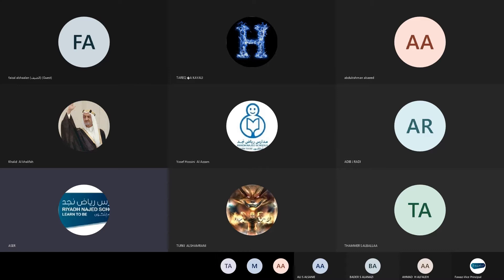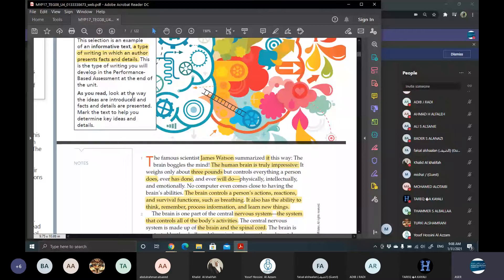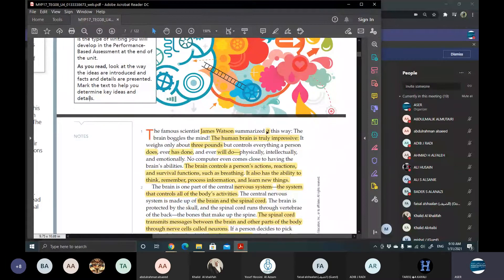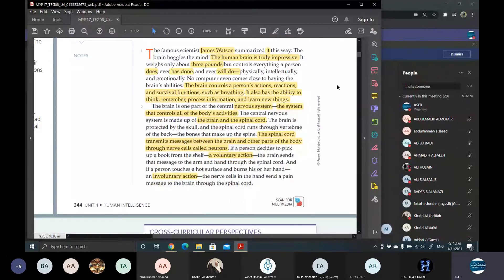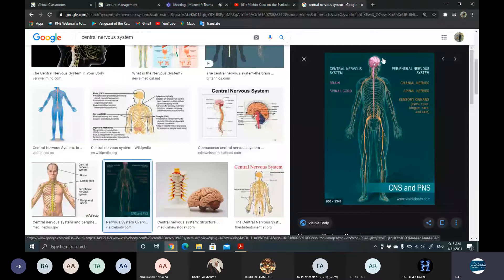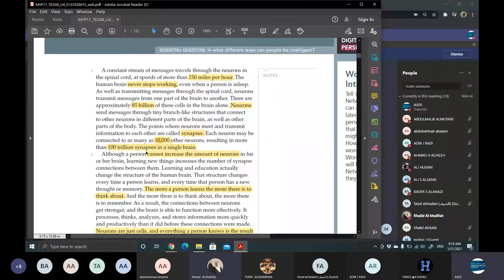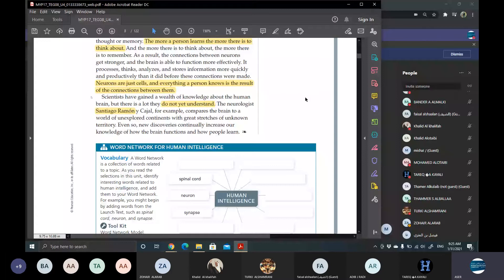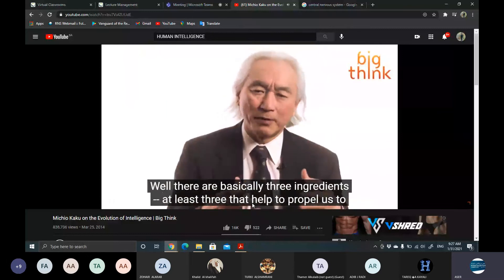The Human Brain